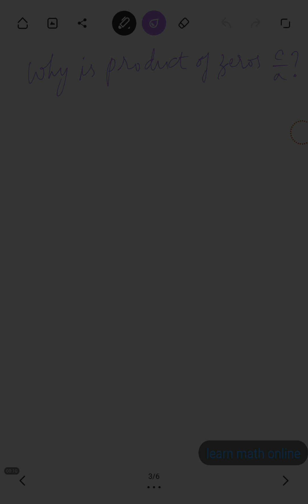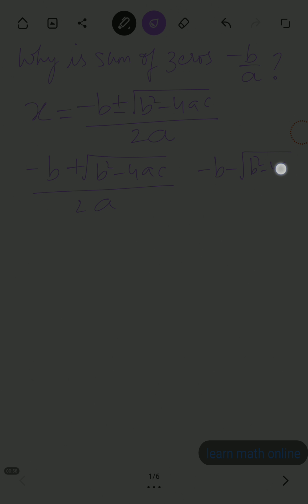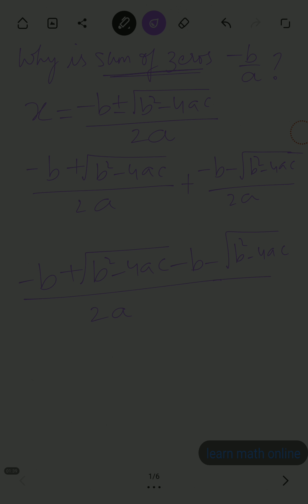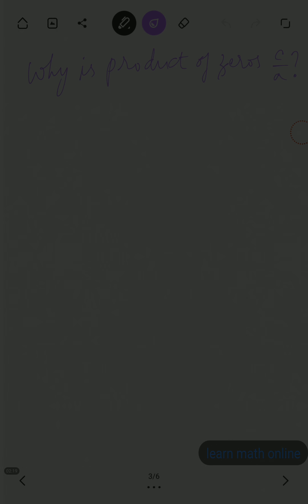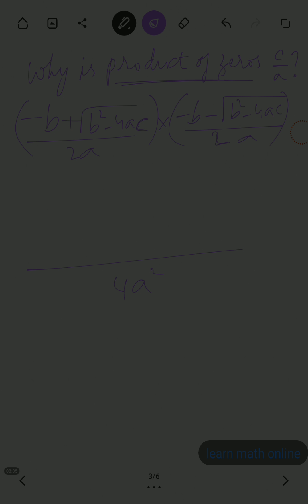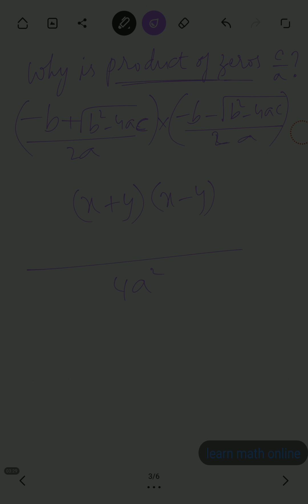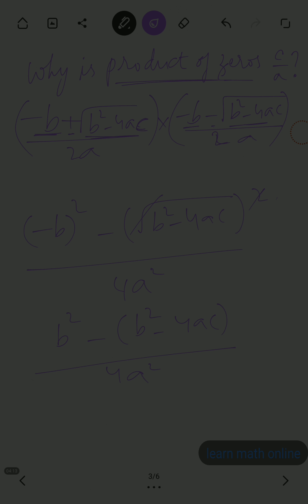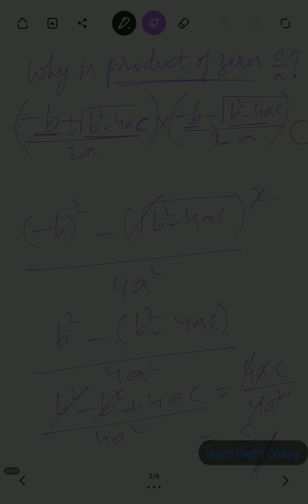Why is sum of zeros -b/a ?? Why is product of zeros c/a ??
Why is sum of zeros -b/a ??  Why is product of zeros c/a ??, Sum of zeros and product of zeros concept, zeros of polynomials, relationship between coefficients and the zeros of polynomial. Free math tutorials on YouTube, learn math for free,